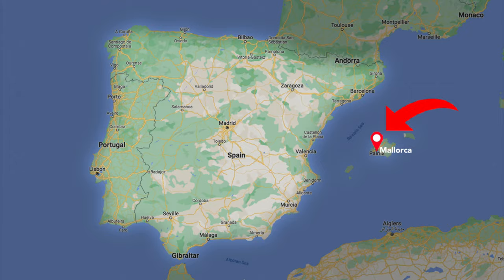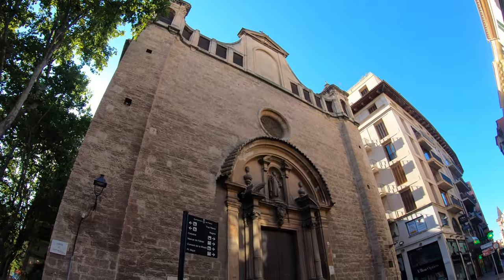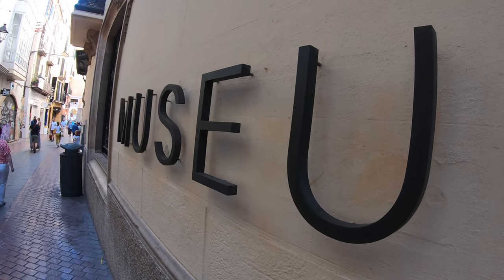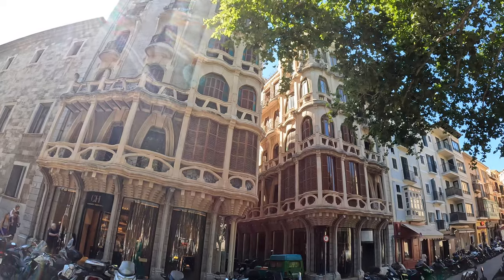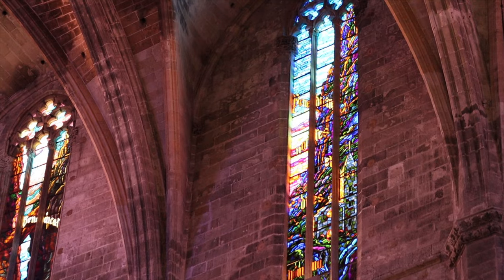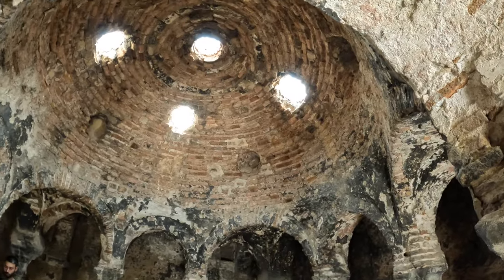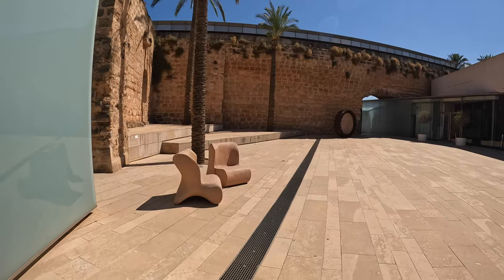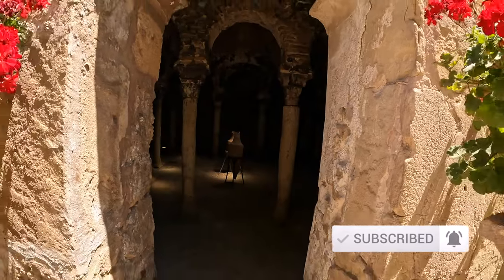ULTIMATE GUIDE TO PALMA DE MALLORCA | Top Travel Tips And Must-see Attractions!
This complete Mallorca travel video and good Mallorca travel vlog features 20 amazing places in Mallorca in one full Palma de Mallorca tour. You may wonder why Mallorca is so beautiful. Palma de Mallorca Spain offers some of the best Mallorca sightseeing and has many nice places to visit in Mallorca if you are ready to venture out beyond the beaches. This complete Mallorca travel guide showcases the best places to visit in Palma and you will find my complete Palma travel guide very useful to explore some of the nice places in Palma for an amazing Mallorca trip.

0:00 Intro
0:51 Plaça d'Espanya
1:46 Parc de ses Estacions
2:29 Tren Sóller
3:23 Calle de Sant Miquel
4:23 Mercat de l’Olivar
5:30 Basilica de Sant Miquel
7:00 Museu Fundació Joan March
8:10 Plaça Major
8:47 Can Forteza Rey
9:42 CaixaForum Palma
10:52 Passeig del Born
11:42 Royal Palace
13:07 Cathedral, La Seu
16:49 Jardi del Bisbe
17:36 Ancient Arab Baths
18:49 Marina Port De Mallorca
20:04 Parc de Sa Feixina
20:55 Esbaluard Museu
22:10 Sunset walk at Playa Can Pastilla and S' Arenal
23:59 Palma at night

If you enjoy this Spain travel vlog please hit the 'Like' button and subscribe to my channel for my weekly new travel videos, best places for travel and travel vlogs on many amazing travel destinations.

Nomyn - Wanderlust
Sarah Jansen Music - Far Away